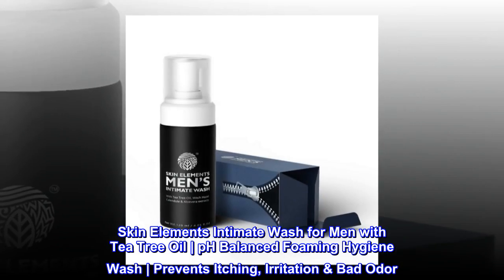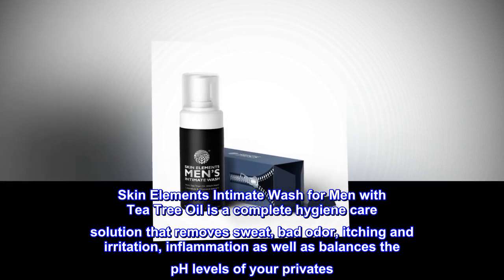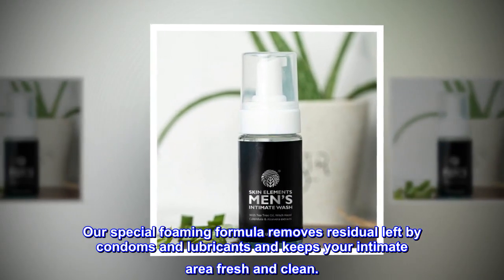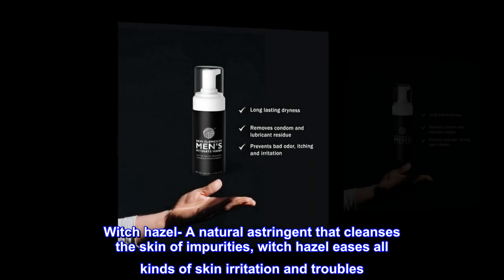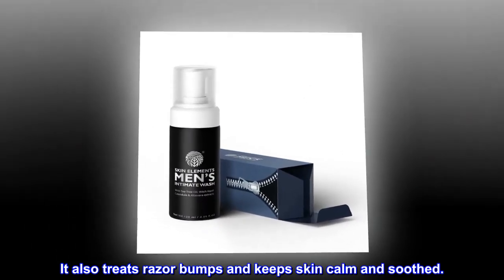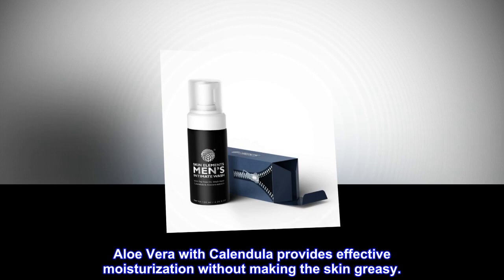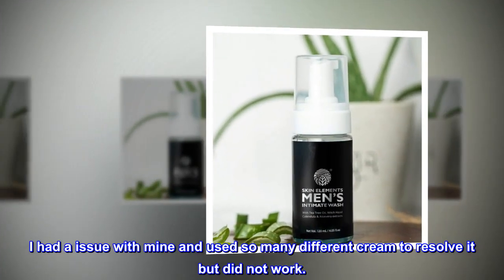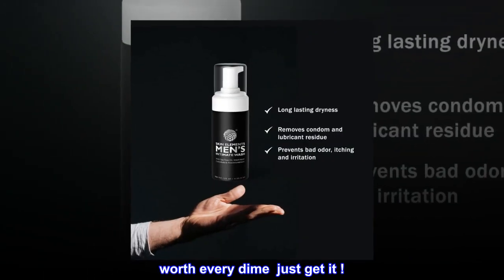Skin Elements Intimate Wash for Men with Tea Tree Oil | pH Balanced Foaming Hygiene Wash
Skin Elements Intimate Wash for Men with Tea Tree Oil | pH Balanced Foaming Hygiene Wash | Prevents Itching, Irritation & Bad Odor
Skin Elements Intimate Wash for Men with Tea Tree Oil is a complete hygiene care solution that removes sweat, bad odor, itching and irritation, inflammation as well as balances the pH levels of your privates. Our special foaming formula removes residual left by condoms and lubricants and keeps your intimate area fresh and clean.
Tea Tree Oil- Tea tree oil is the agent that gently helps against bad odor and can be used daily on the skin.
Witch hazel- A natural astringent that cleanses the skin of impurities, witch hazel eases all kinds of skin irritation and troubles. It also treats razor bumps and keeps skin calm and soothed.
Calendula and Aloe Vera extracts- Aloe Vera and Calendula extracts complement each other and this special combination is beneficial for intimate skin. Aloe Vera with Calendula provides effective moisturization without making the skin greasy.
Amazing product just buy it !
I had a issue with mine and used so many different cream to resolve it but did not work.
Finally .I bought this and Walla ! I was surprised how this product work so fast !
worth every dime  just get it !